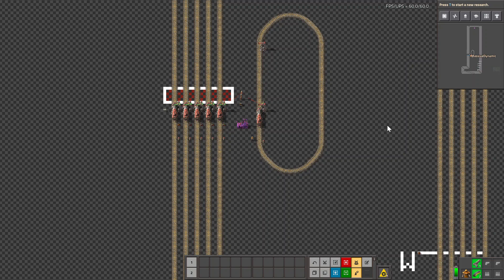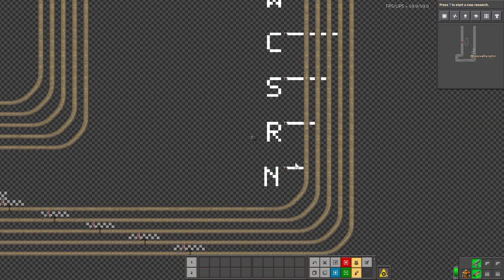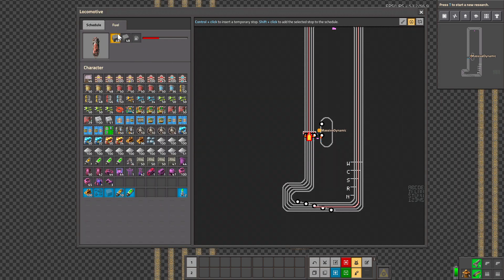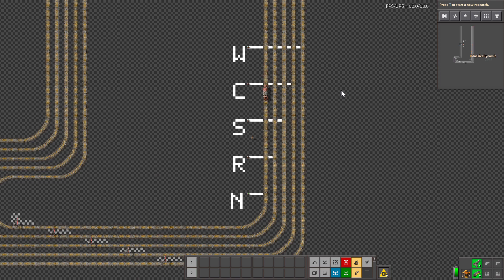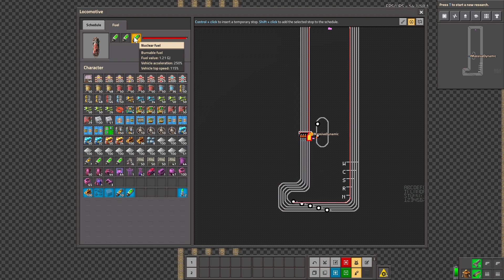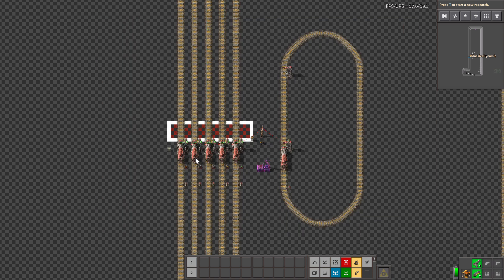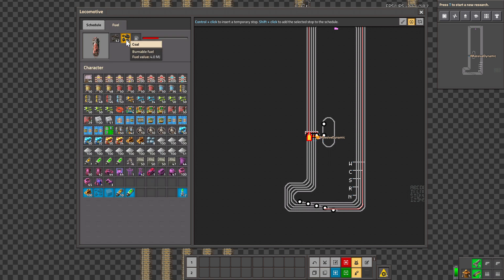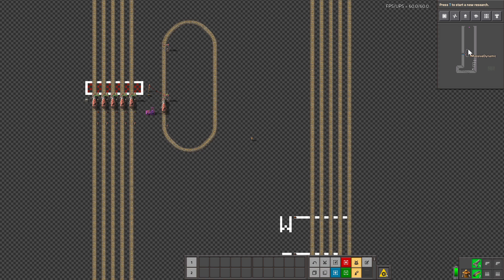Factorio Train Fuel Speed Test II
Answering all your train fuel speed questions.